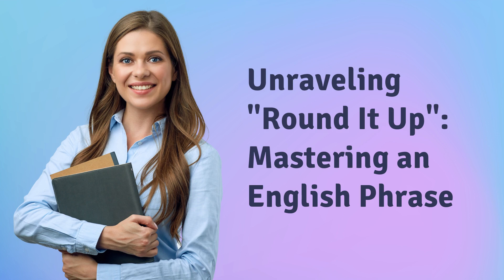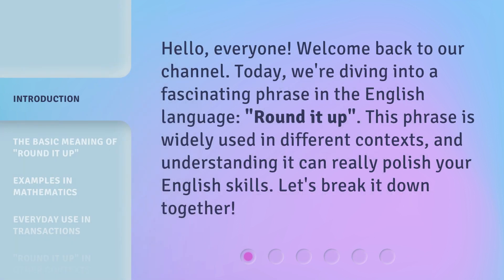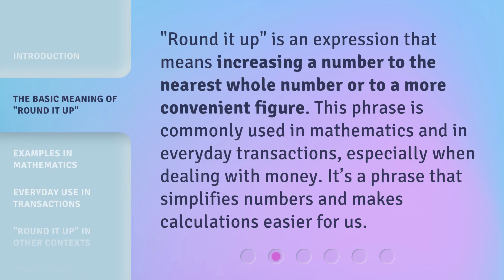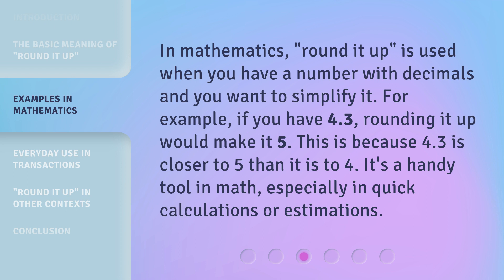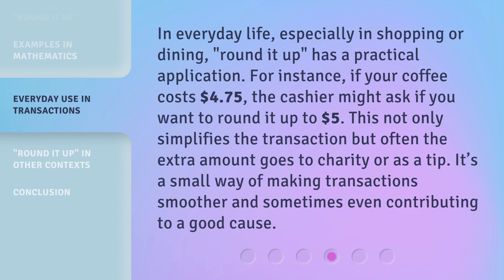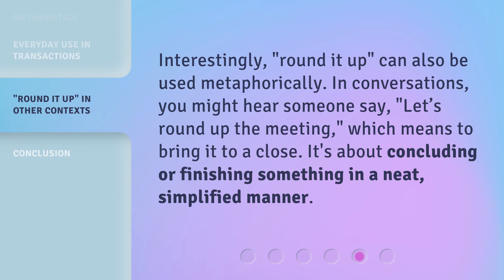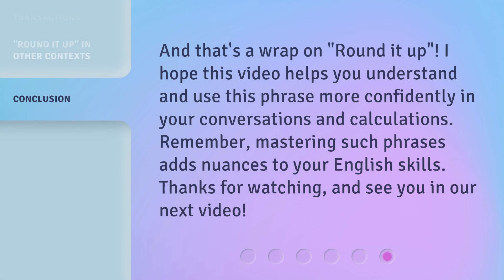Unraveling "Round It Up": Mastering an English Phrase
Unraveling "Round It Up": Mastering an English Phrase • Join us as we dive into the depths of the popular English phrase "Round It Up". Learn its meaning, usage, and master the art of incorporating it effortlessly into your conversations. Don't miss out on this opportunity to enhance your English skills!

00:00 • Introduction - Unraveling "Round It Up": Mastering an English Phrase
00:29 • The Basic Meaning of "Round It Up"
00:52 • Examples in Mathematics
01:18 • Everyday Use in Transactions
01:50 • "Round It Up" in Other Contexts